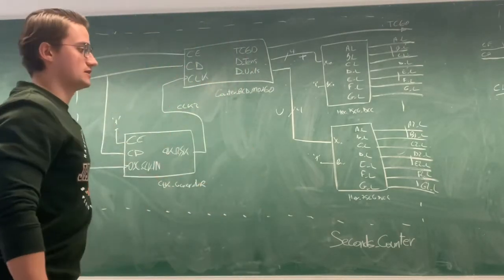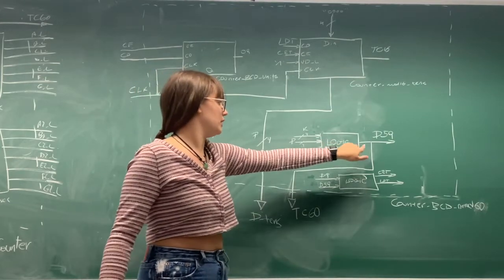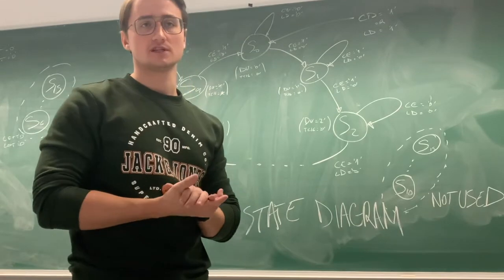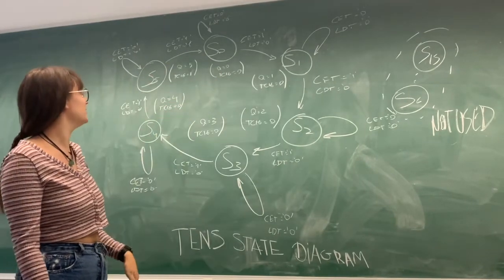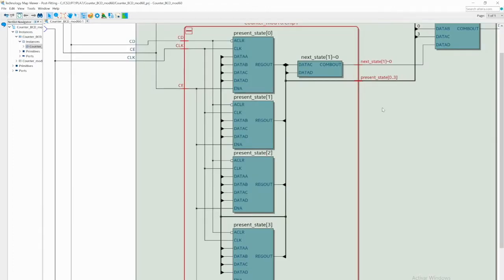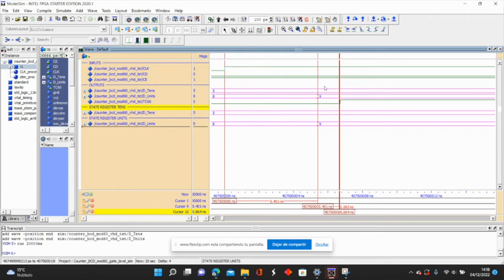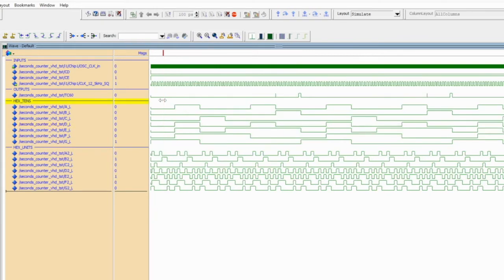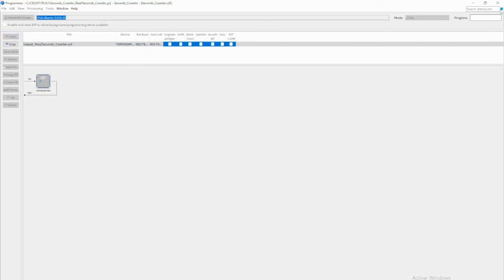Seconds Counter Video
This video talks about about the design of a second counter using plan C2, implementing different components such as a CLK_generator, a Counter_BCD_mod60 and 2 HEX_7Seg_decoders.